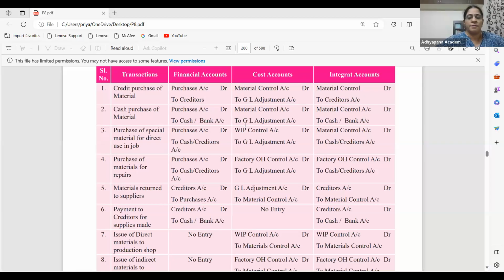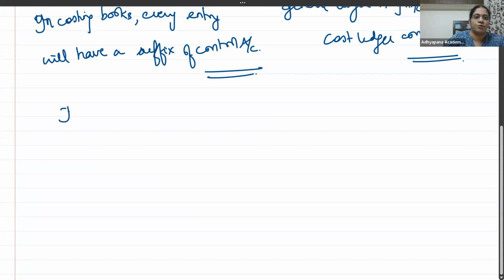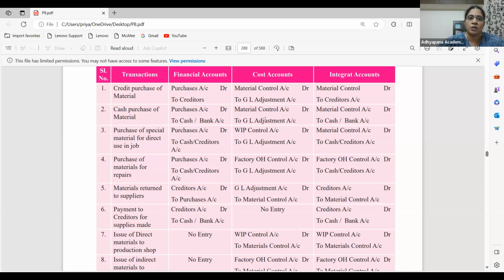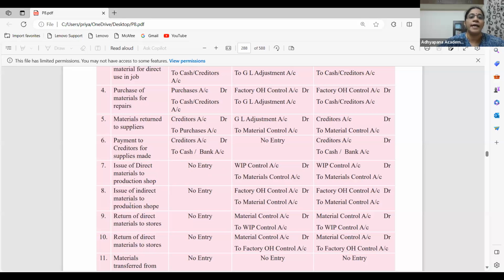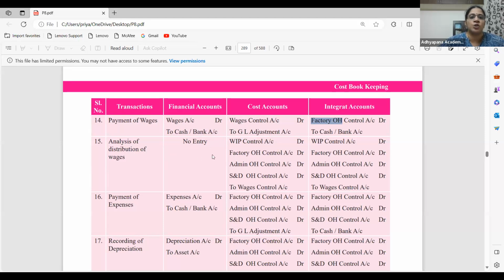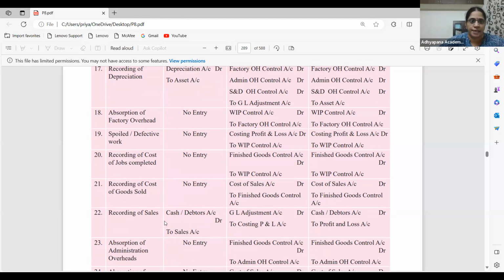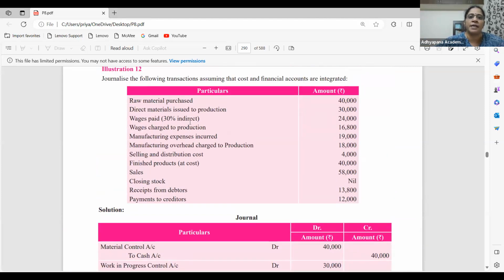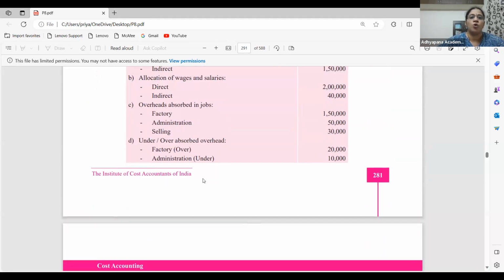Integrated accounting / CMA Inter / CMA/ Adhyapana Academy